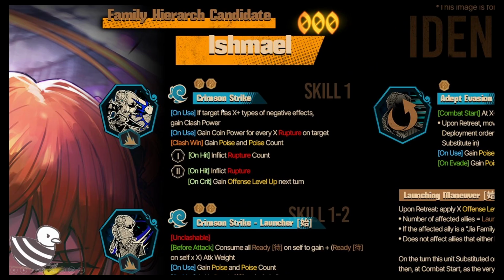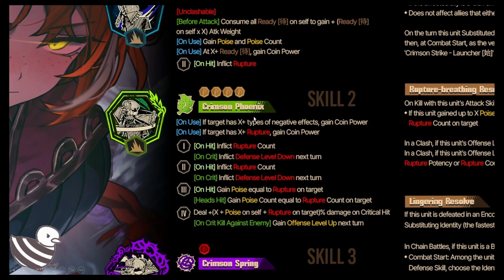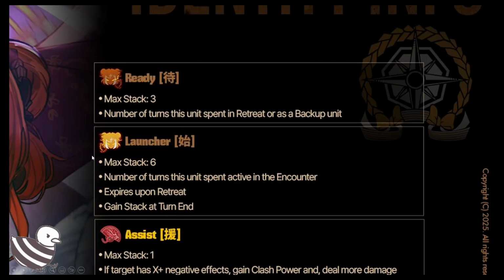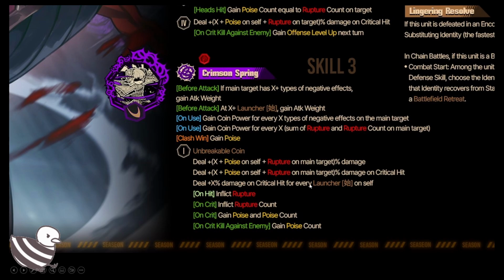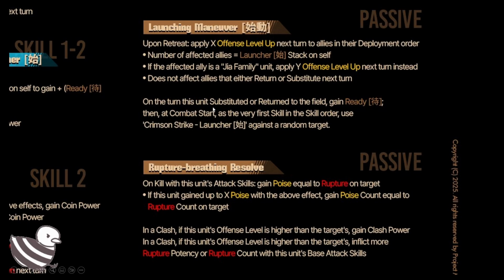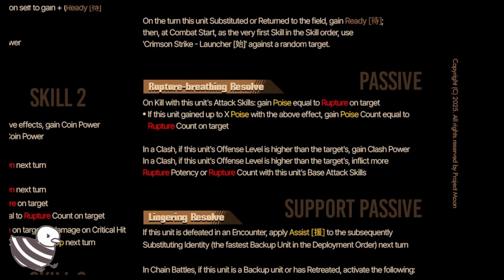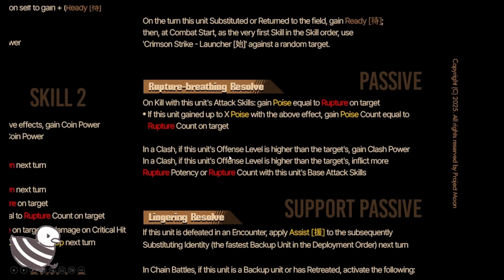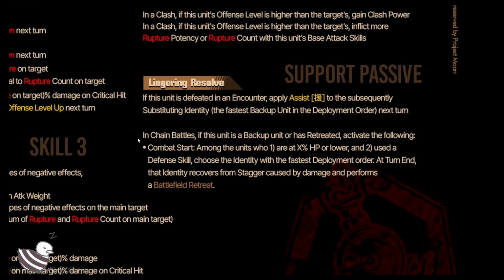Family Hierarch Candidate Ishmael kit review - [Limbus company]